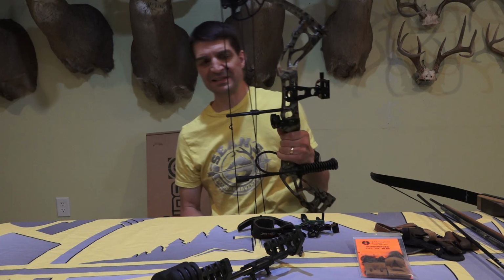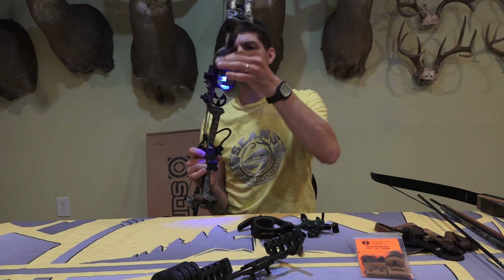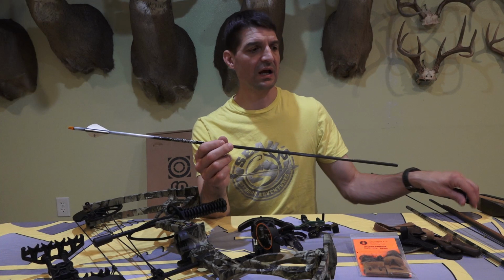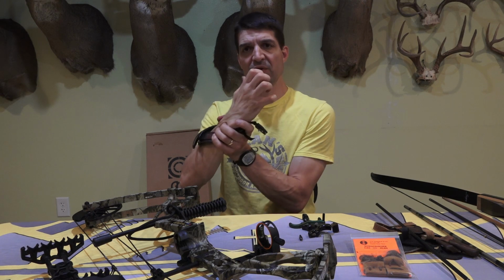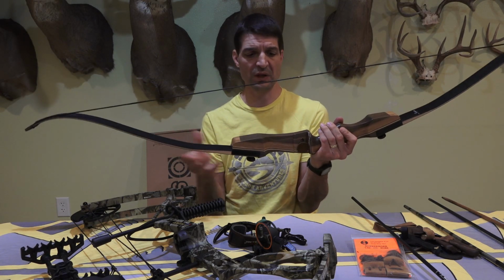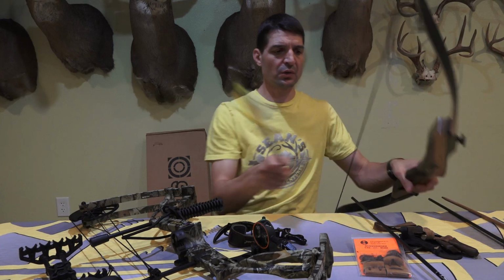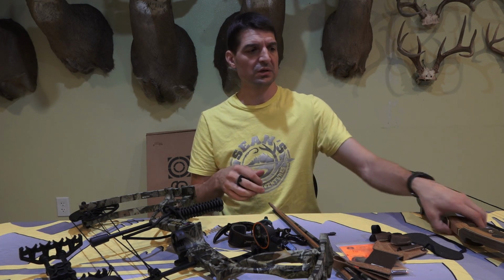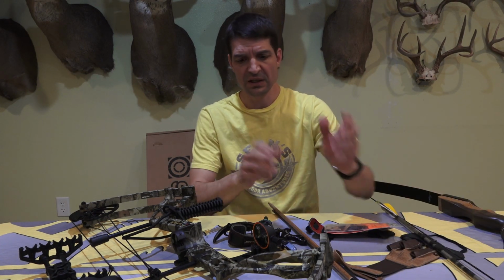Everything You Need To Start Archery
Everything you need to get started in archery. In this video, I go over different products you may need to get started in archery. Below I will link many of these products in case you are looking to purchase some of them.
Release
Recurve Bow
Finger Tab
Arm Guard